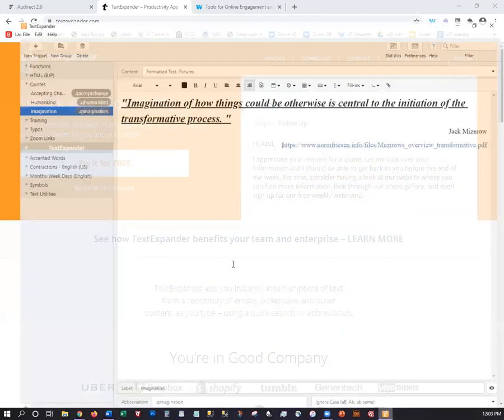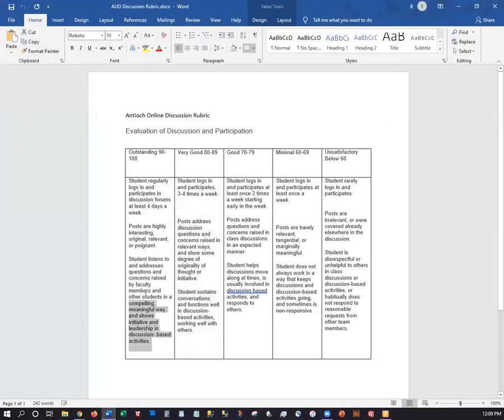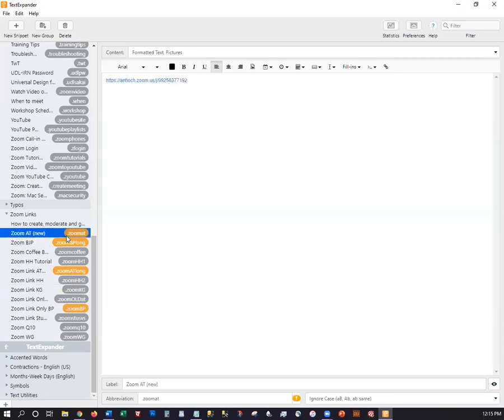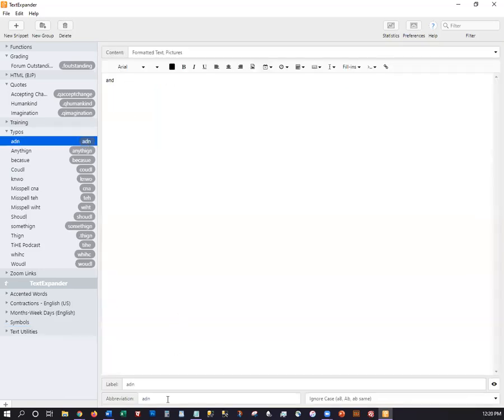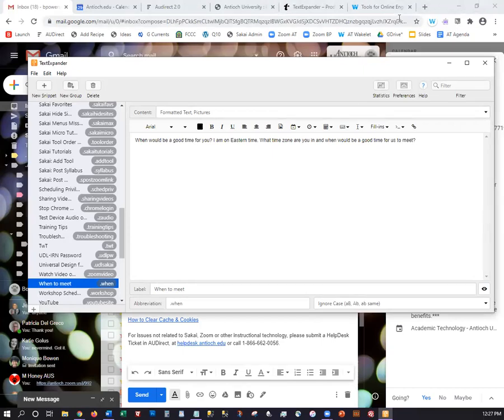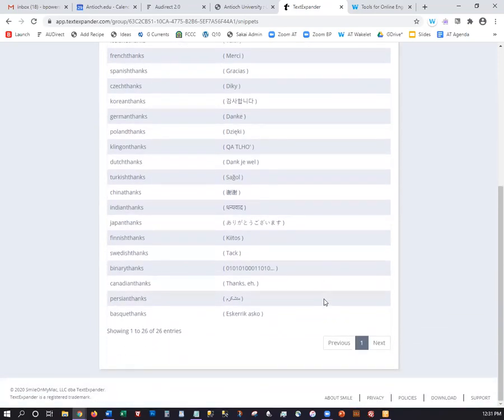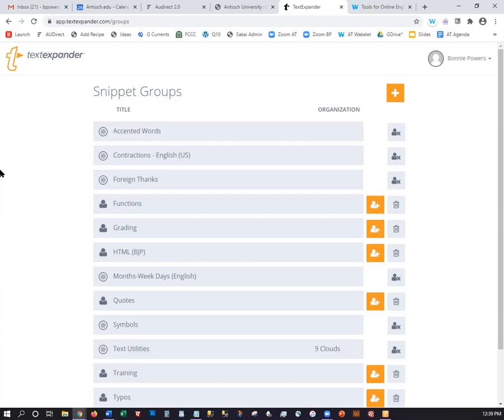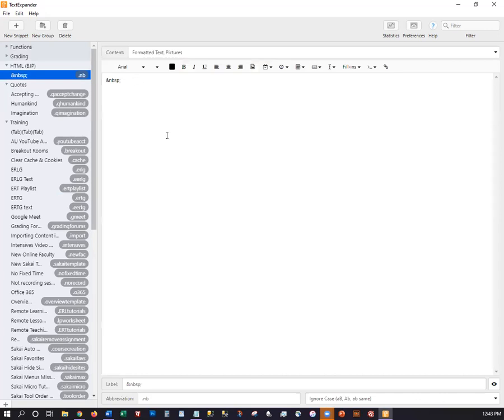Using TextExpander to Save Time on Admin Tasks and Student AssessmentTextExpander video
Come see a demo of TextExpander and see how it can save time on tedious tasks and give you more time for what's important. I save about 30 minutes to 2 hours per month.

We can also look at Gmail Templates and other ways to save time.

***I am not getting any compensation from TextExpander to promote their product. I just use it all the time and want to share the benefits.***